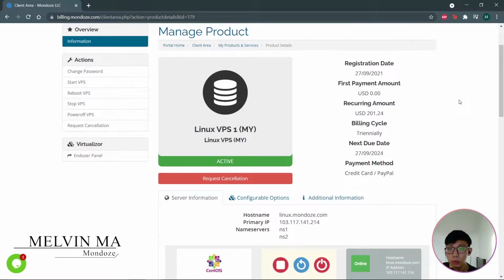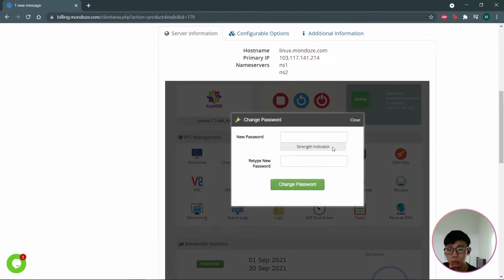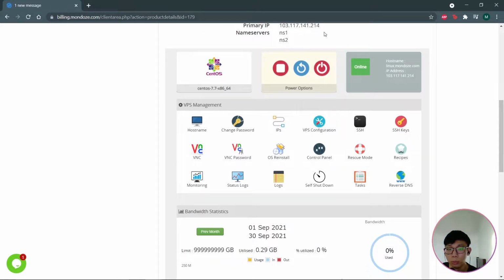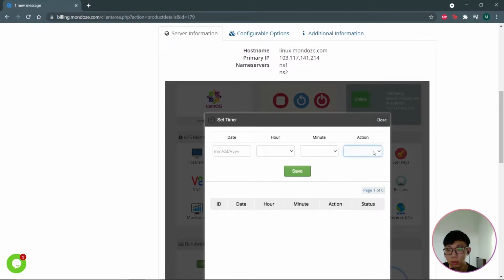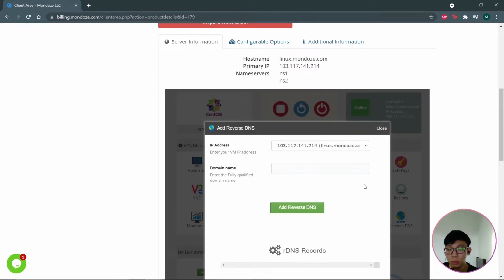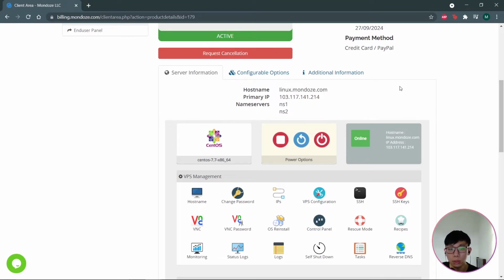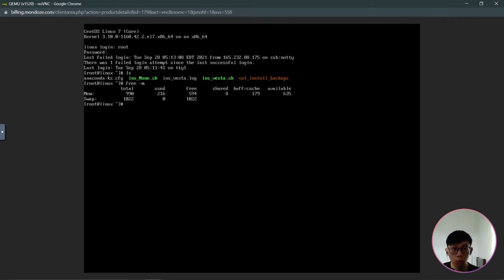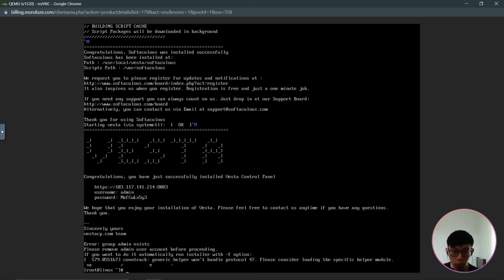How To Manage Your Linux VPS - Mondoze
In this video tutorial we will guide you through on how you can manage your Linux VPS to get the best performance of your VPS server. Feel free to drop us a message if you have any enquiries. Our support team is always ready to assist you.